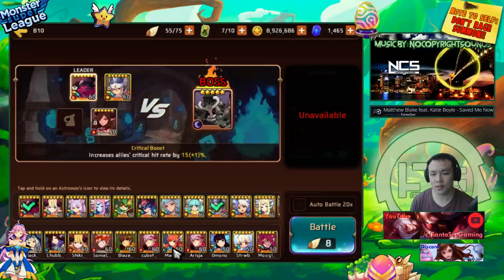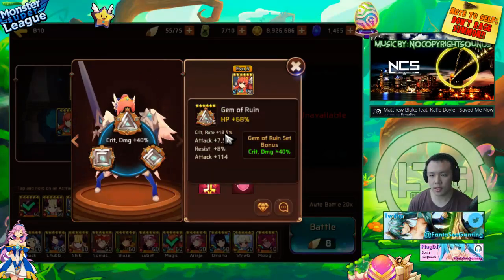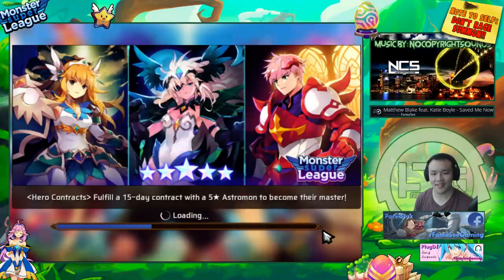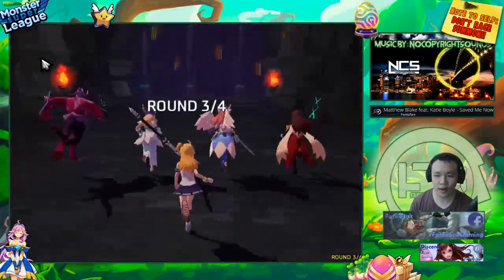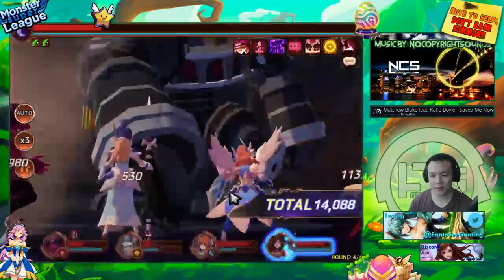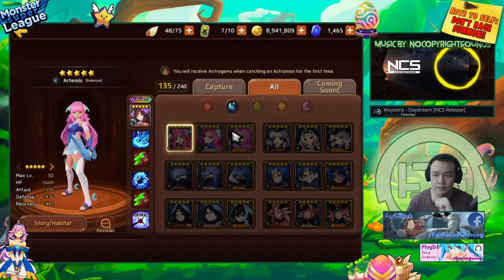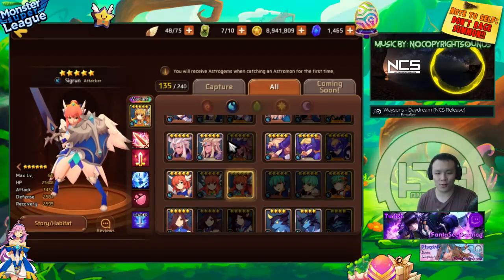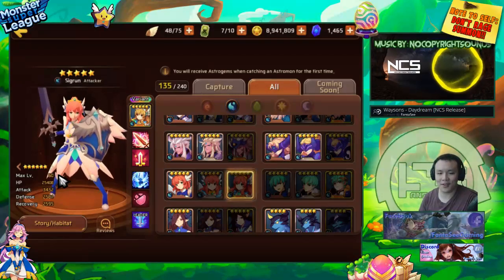Monster Super League MONSTER SPOTLIGHT!! Ft. MagicLife's WATER VALK!! 6Stars Evo3!! GB10 SPEEDRUN!!♕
Monster super league spotlight video featuring magiclife's water valkyrie.

⚔Game Accounts:

♙League of Legends:
Taiwan: Perfect_Is_SHlT

♟B.net BattleTag:
FantaSee#11954 (WoW)
WaifuMaker#4848 (Overwatch)

♙Monster Super League:
FantaSee (Main)
FantaSeeF2P (Alt)

✌ Programs Used:
~~ Nvidia Shadowplay